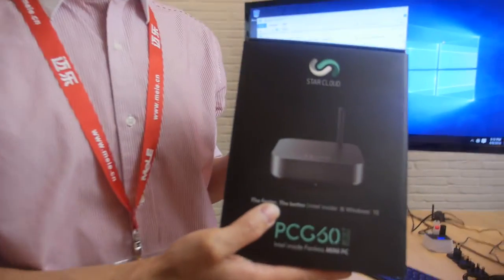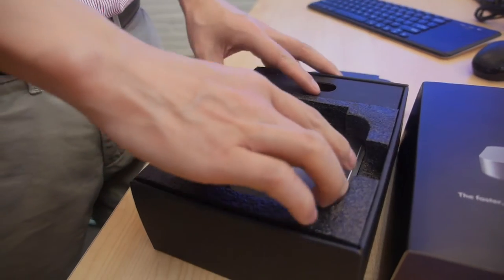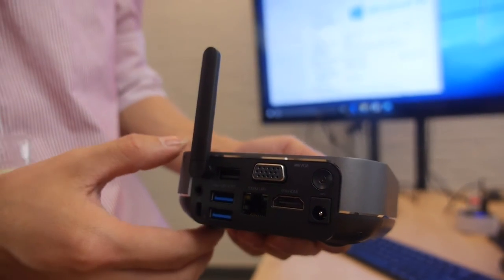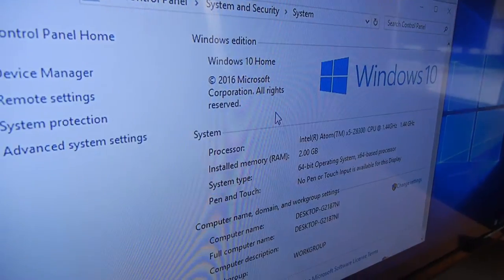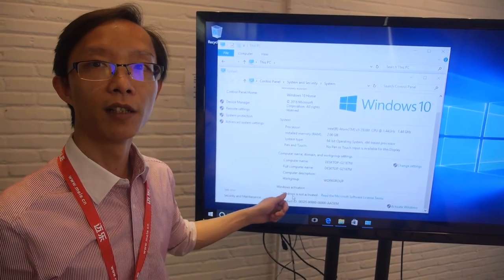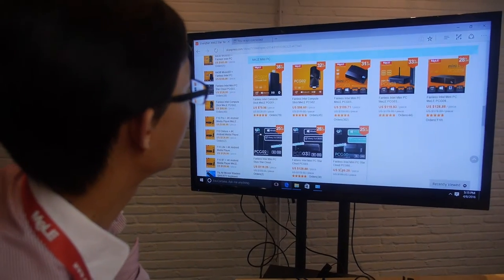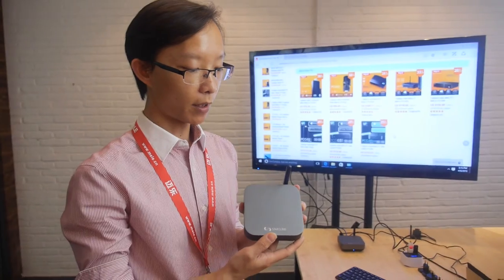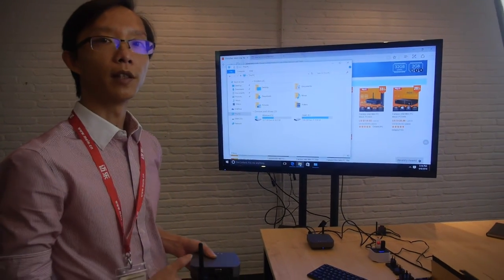$149 MeLE StarCloud PCG60plus, Fanless Intel Cherrytrail Mini PC with Windows 10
StarCloud PCG60 is Mini PC with very full aluminium tooling, powered by Intel Cherrytrail 64bit Quad-core Intel Z8300, 2GB RAM, 32GB Flash, it comes with 2pcs USB3.0 port, micro-SD card reader, Giga bit Lan port, HDMI port and VGA out port. Dual band WiFi and Bluetooth4.0, pre-installed 8 languages pre-paid windows 10 OS, Retail price at $149 freeshipping on aliexpress now.